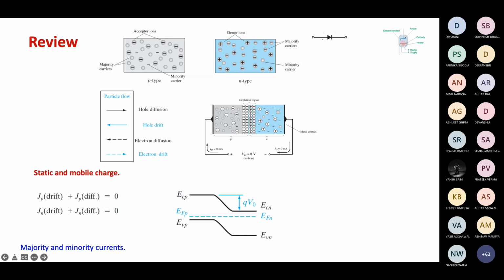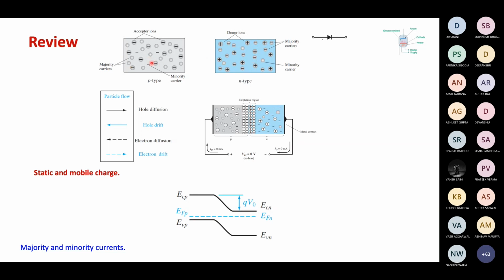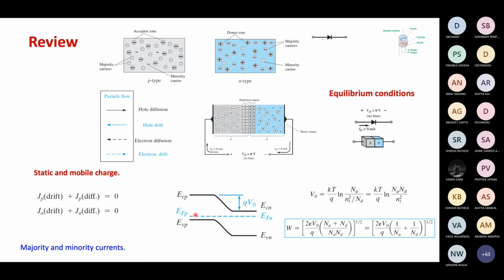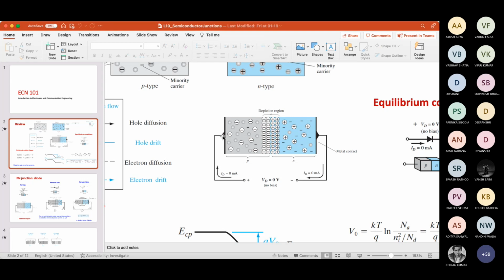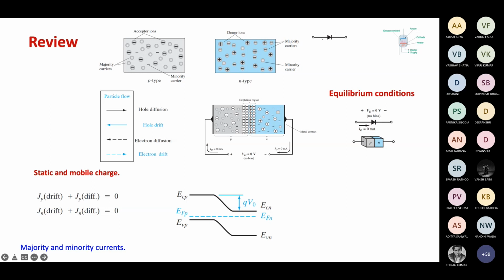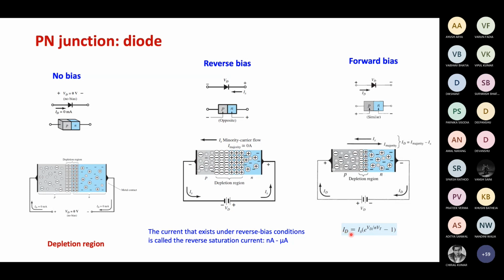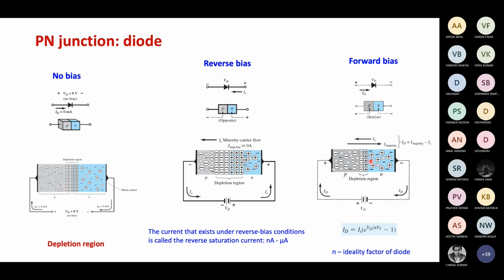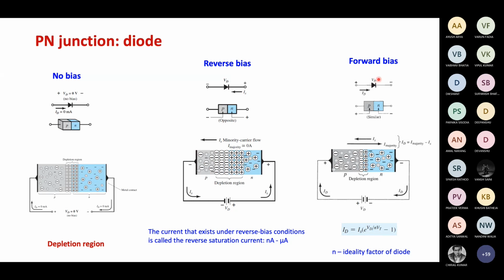20211231 171423 Meeting Recording